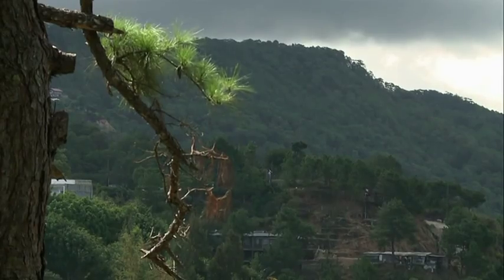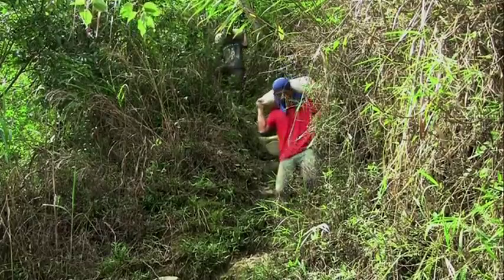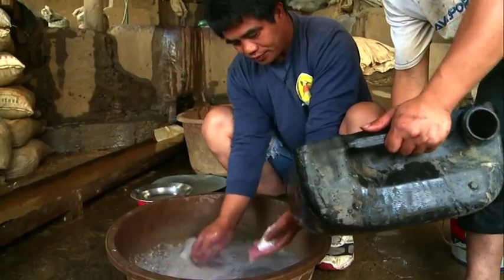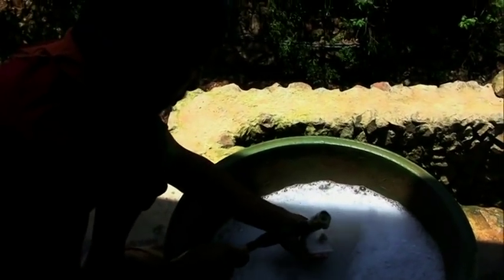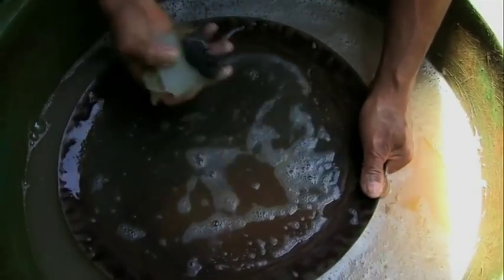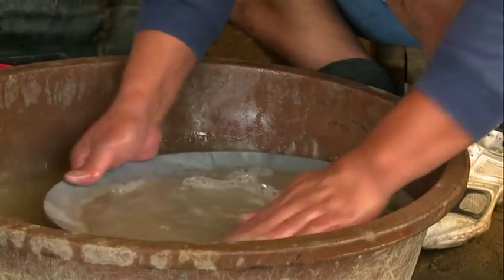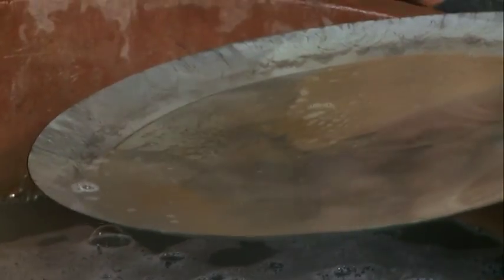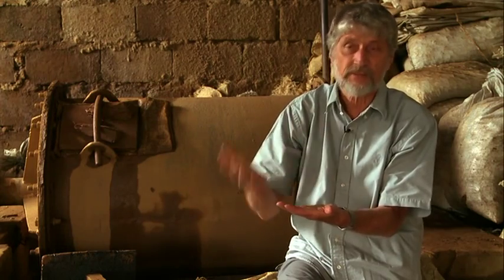IN ENGLISH: Gold extraction with BORAX for small-scale miners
Rather Rich & Healthy than Poor & Poisoned

Learn how to make more gold with borax instead of mercury.

Description of a new environmentally benign gold extraction method which will make use of mercury for gold extraction redundant.